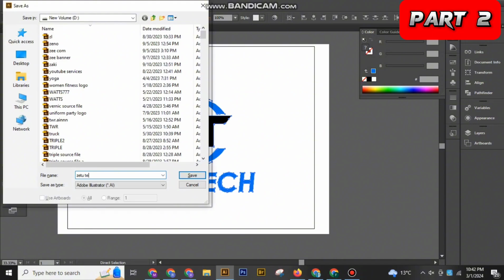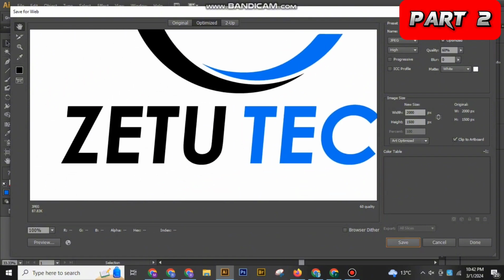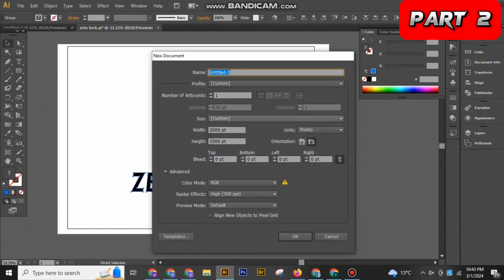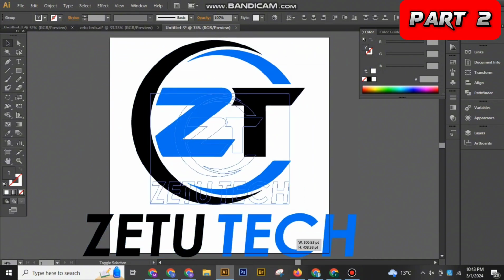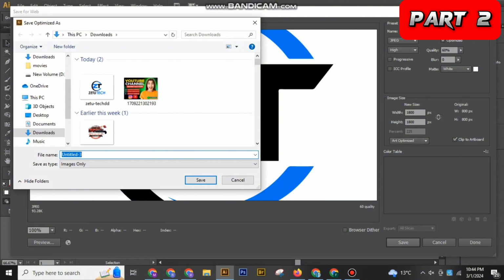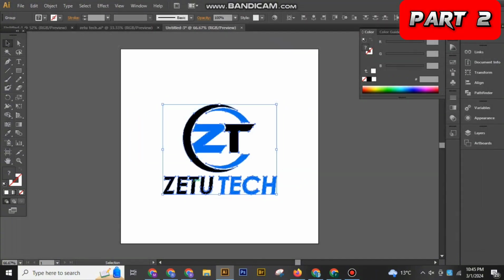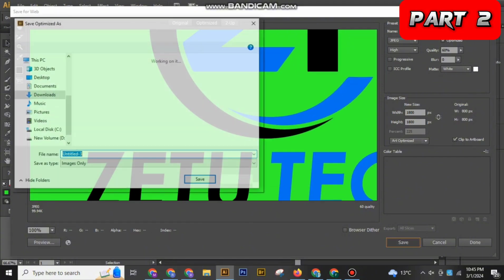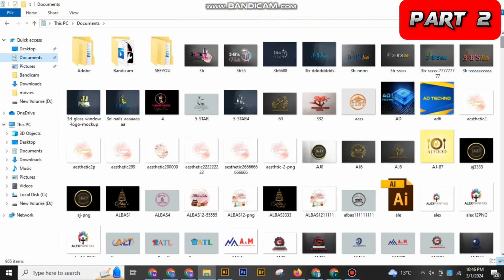How to Save logo design from adobe illustrator to Laptop || Part 2 With Zeto Tech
Adobe Illustrator file saving
Saving logo designs
Exporting logos from Illustrator
Logo file formats
Adobe Illustrator export options
Saving vector graphics
Logo file management
Exporting logos to laptop
Illustrator file formats
Logo design saving process
Saving Illustrator projects
File formats for logos
Illustrator logo saving tips
Saving designs for print
Exporting vector logos
Saving logos as PDF
Saving logos as SVG
Illustrator logo export settings
Exporting high-resolution logos
Logo file storage
Illustrator file saving techniques
Exporting logos for web
Logo design export methods
Saving logos as PNG
Exporting logos for digital use
Illustrator logo export tutorial
Saving logos for client delivery
Saving logos for different platforms
Logo design file manageme